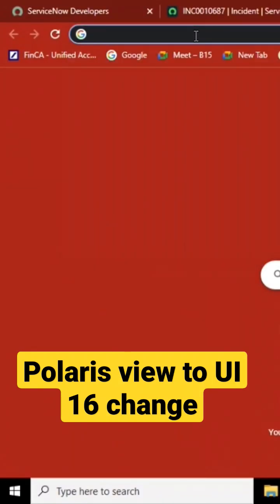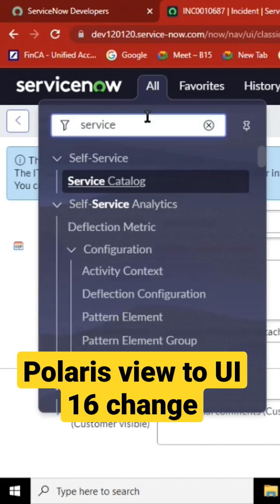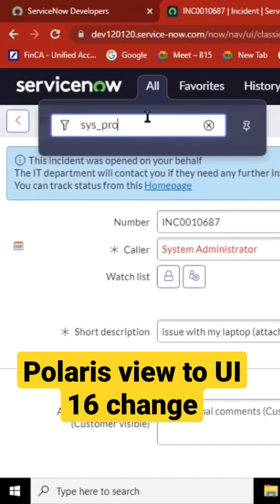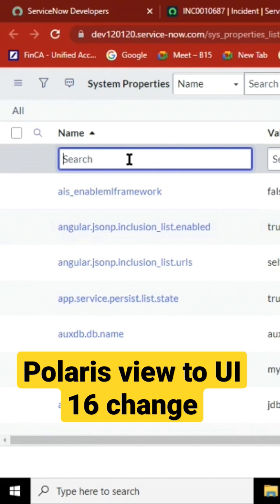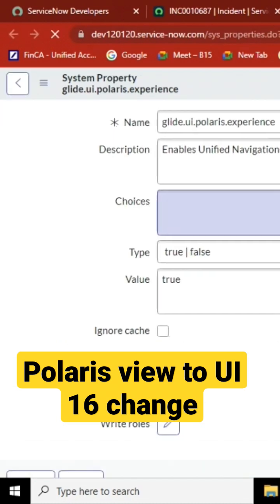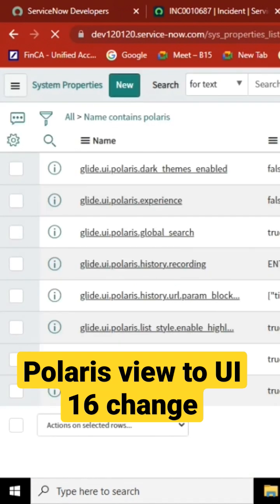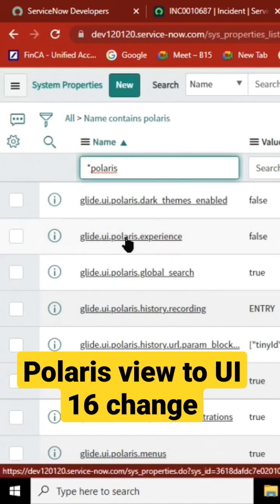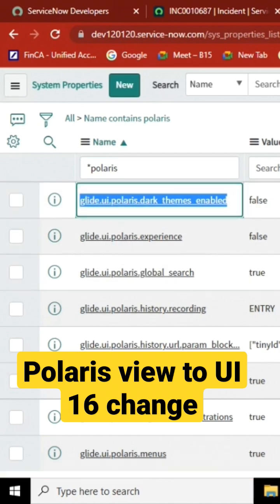Servicenow Polaris view to UI 16 change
ServiceNow Polaris (New Experience) view to UI 16

 Client server Model and ServiceNow Architecture

 Client script scripting (Introduction)
 Client script Types and explanation with one real time scenario.
 Explaining of all important methods of  Glide Form and Glide User and interview questions.

 Server side script scripting &&  Introduction:

Explain Business Rules & Types and one example for each type.
Explain GlideRecord API with all methods with real time use cases.

UI Actions
Script includes (Explain Glide AJAX)
Dynamic Reference Qualifier
Data Policies
Scheduled jobs
Background script

servicenow developer,
servicenow integration,
servicenow training,
servicenow helpdesk,
servicenow adda,
servicenow admin interview questions and answers,
servicenow api,
servicenow application development,
servicenow atf,
servicenow architecture,
servicenow basic,
servicenow bangalore,
servicenow branding,
servicenow cmdb,
servicenow catalog,
servicenow company,
servicenow change management,
servicenow csm,
servicenow client script,
servicenow community,
servicenow discovery,
servicenow demo,
servicenow developer salary in india,
servicenow edureka,
servicenow explained,
servicenow events,
servicenow employee center,
servicenow esignature,
servicenow grc,
servicenow gyan,
servicenow grc demo,
servicenow gliderecord,
servicenow glideajax,
servicenow github,
g_scratchpad servicenow,
atul g servicenow,
servicenow hrsd,
servicenow hyderabad,
servicenow hindi,
servicenow itsm,
servicenow in telugu,
servicenow interview,
servicenow javascript,
servicenow job opportunities,
servicenow jobs,
servicenow java,
servicenow job interview questions,
servicenow kida,
servicenow knowledge management,
servicenow knowledge,
servicenow learning,
servicenow ldap,
servicenow notifications,
servicenow now mobile app,
servicenow navigation,
servicenow now mobile app configuration,
servicenow orchestration,
servicenow overview,
servicenow portal,
servicenow ppm,
servicenow portal development training,
servicenow projects,
servicenow platform overview,
servicenow reports,
servicenow support,
servicenow scripting,